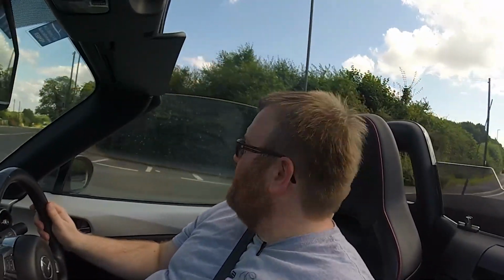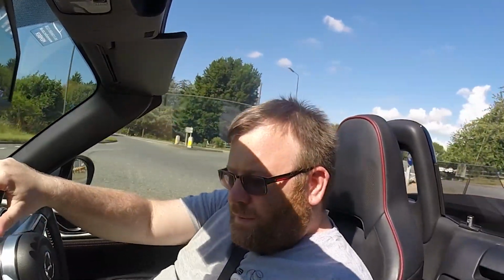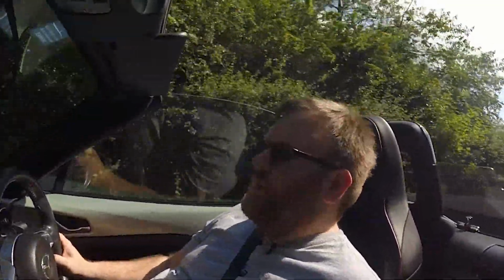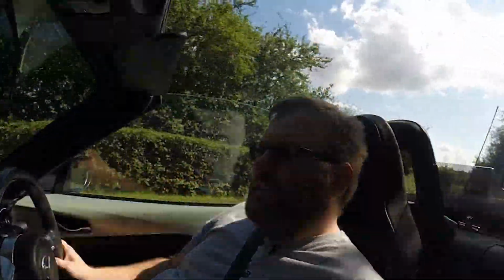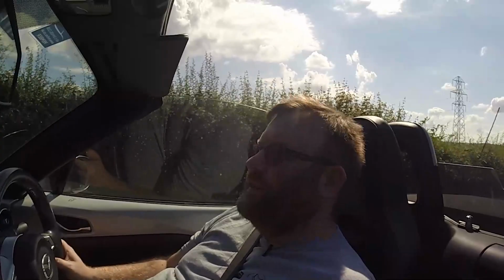Mazda Mx5 ND Ulter-Sport Electric Valve Exhaust System Footage and review